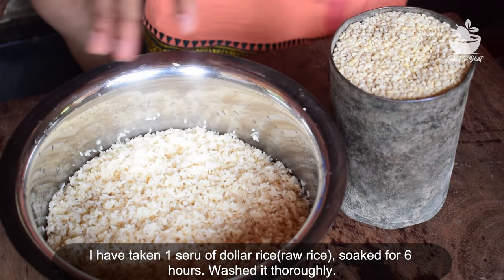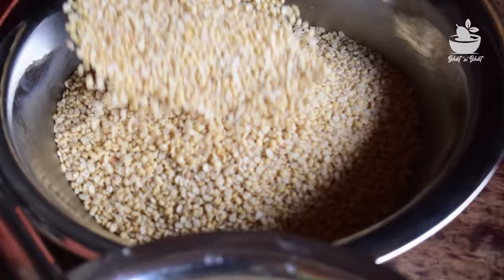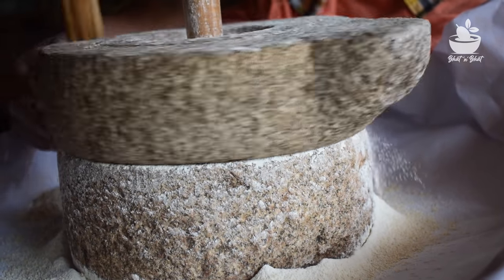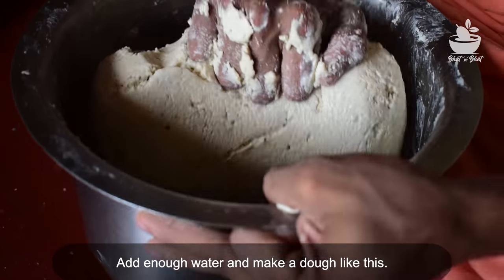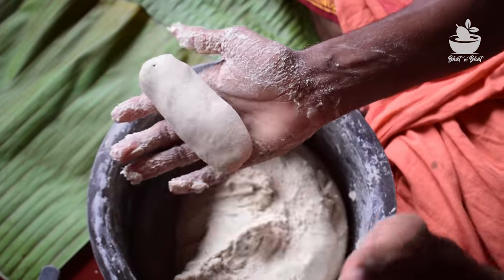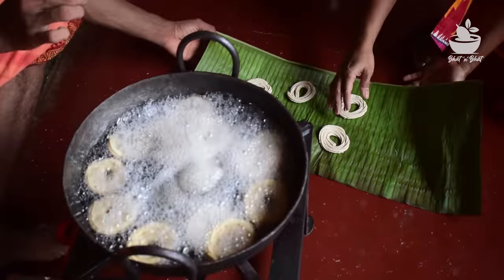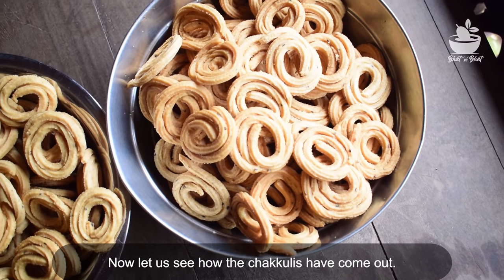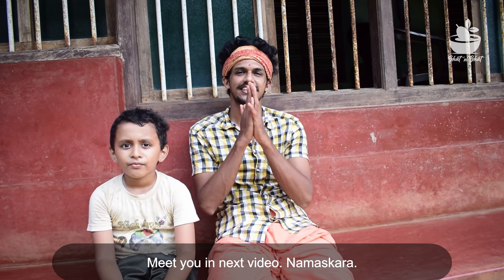Perfect chakli recipe | chakkuli making In traditional style | ಚಕ್ಕುಲಿ | Urad dal chakli | murukku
Chakkuli is a traditional snack, which is loved by most individuals. There are different methods of chakkuli making. I show you how to prepare urad dal chakkuli in traditional method. Ingredients required are very few, rice, urad dal and oil for frying are the main ingredients. Jeera seeds&  sesame seeds are added for nice flavor. These chakkulis play main roll during poojas and festivals and even functions also. But we can also prepare it normal days when we feel like eating it. But it can be stored more than 15 days if stored in the airtight container.

Ingredients:-

Raw rice (dollar brand used)1kg
Fried urad dal powder 3/4 kg
Butter
Zeera 5sp
Salt to taste
Seseme seeds 3sp